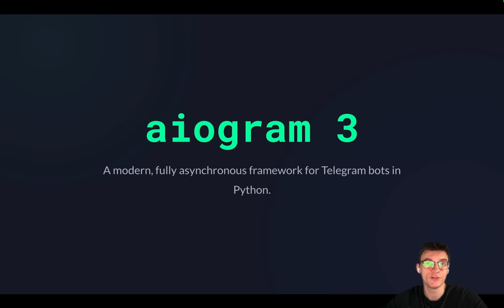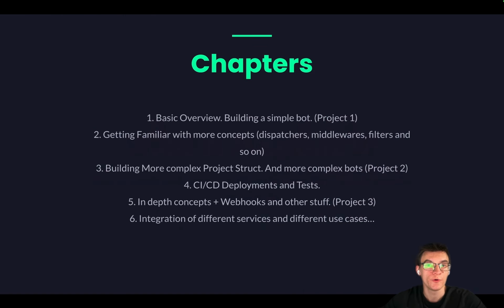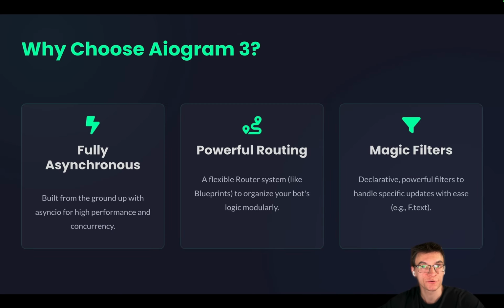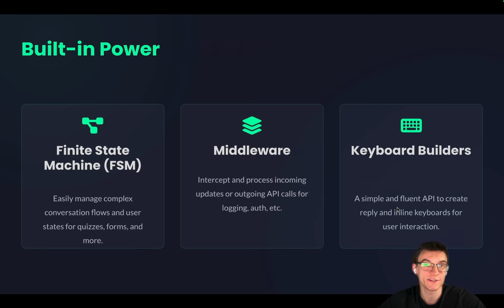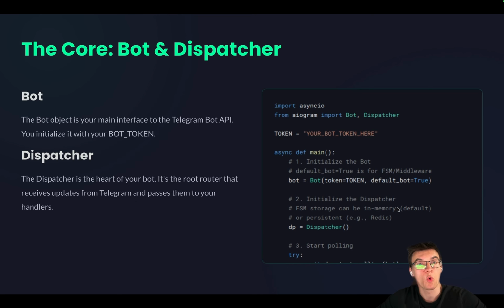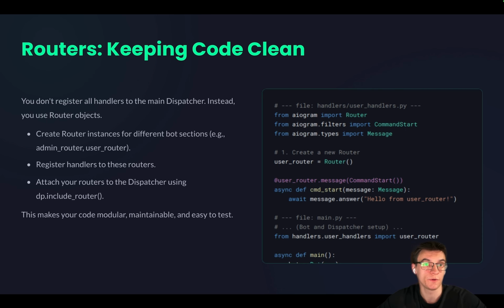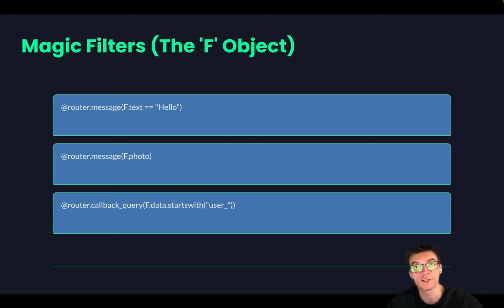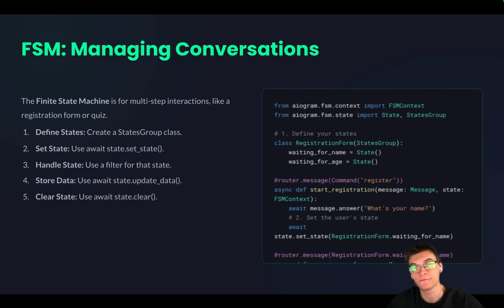Aiogram 3 vs 2: Modern Bot Architecture Explained (Python)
This is the start of the most advanced Telegram Bot course on YouTube. Stop writing "spaghetti code" — learn how to build scalable, production-ready bots using Python and Aiogram 3.

In this episode, we break down the Modern Architecture: Routers, Dispatchers, and why you need to switch to Aiogram 3 in 2025.

🚀 WHAT TO EXPECT IN THIS COURSE:
We won't just write code; we will build a career-ready portfolio project including:
✅ Docker & Containerization
✅ CI/CD Pipelines (GitHub Actions)
✅ Database Integration (PostgreSQL/SQLAlchemy)
✅ Finite State Machines (FSM) & Magic Filters

⏱️ TIMESTAMPS
00:00 - The Problem with Most Bot Tutorials
01:00 - The Production-Ready Roadmap
02:54 - Why Aiogram 3? (Async & Speed)
04:35 - Aiogram 2 vs 3: The Big Changes
06:50 - The New Architecture: Routers Explained
08:03 - Magic Filters: Write Less Code
09:19 - What is FSM? (State Machines)